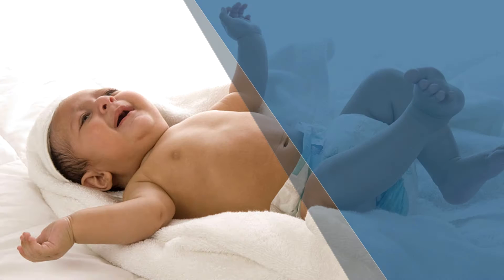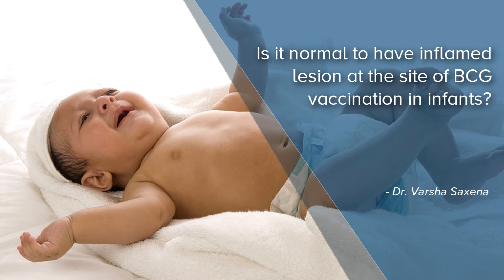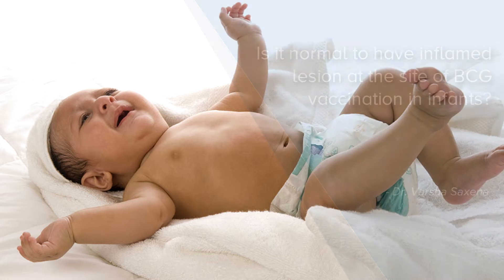Is it normal to have inflamed lesion at the site of BCG vaccination in infants? - Dr. Varsha Saxena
BCG Vaccination is given in a new born soon after the birth to prevent invasive childhood tuberculosis which is seen in children. This vaccine is given in the left upper arm of the child. Soon after BCG Vaccination is given within a week after inoculation of the vaccine, there will be a small papule at the site of the injection. This may be bigger in the form of a vesicle, which may get slightly inflamed and red. There will be a discharge from this pustule and we should not use any antiseptic cream for the discharge. We should just wipe it sterile cotton. After the discharge of the vesicle, this phenomenon may get repeated one or two times again and then finally a scar is formed at the site of inoculation within 1 to 6 weeks of the vaccination. If there is no scar formation, at the site of BCG inoculation, it means that the BCG Vaccine Is not taken properly or the body has not taken up the BCG Vaccine properly. So a pediatrician maybe consulted in such cases. Excess of inflammation is not a good sign. If there is excessive inflammation. Along with if the child is having fever, there is some swelling under the arm of the child, the physician should be consulted immediately.